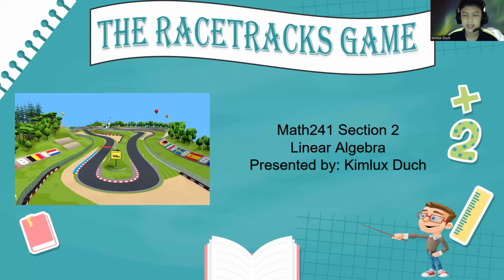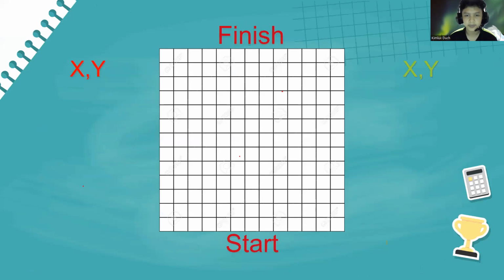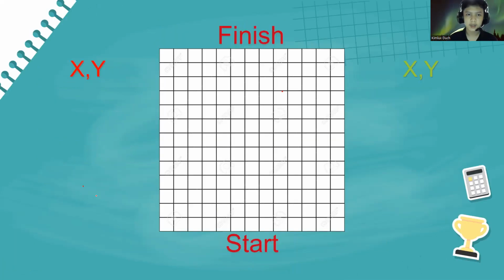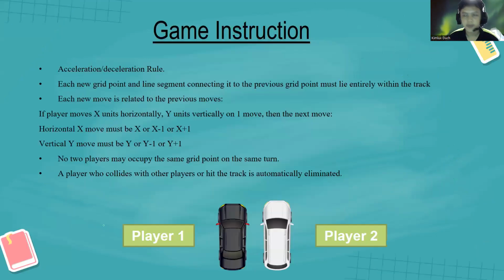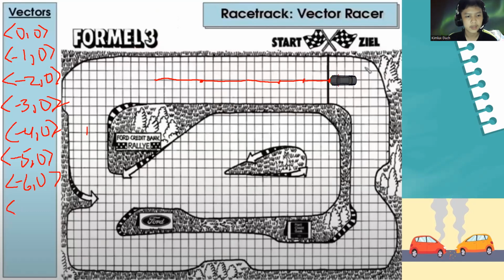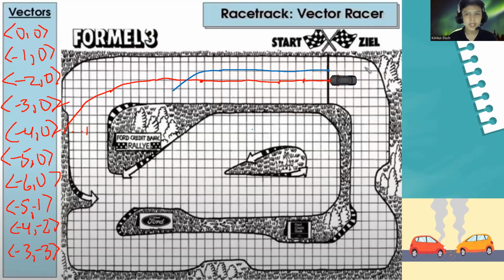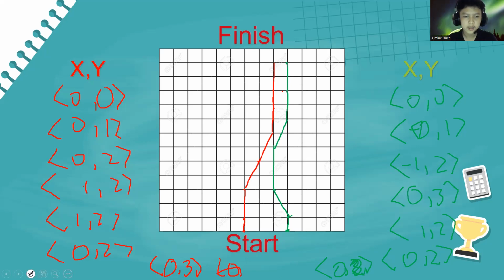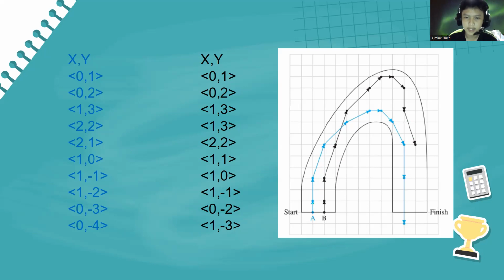Math241 The Racetrack Game by Kimlux Duch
Math241 Linear Algebra: The racetrack game by Kimlux Duch